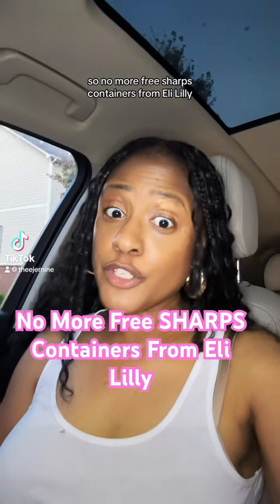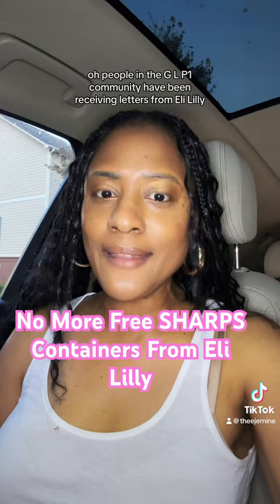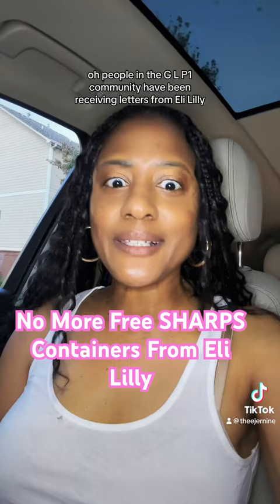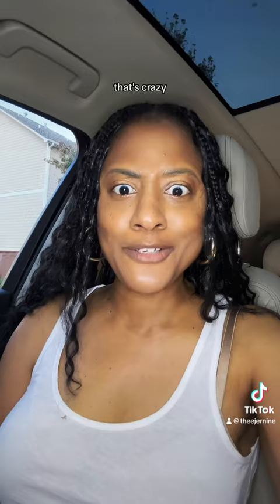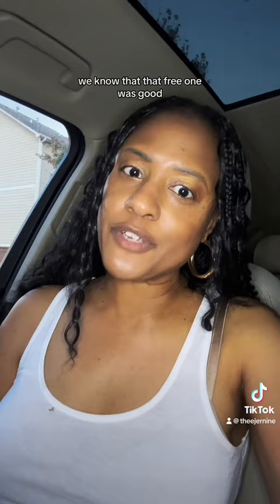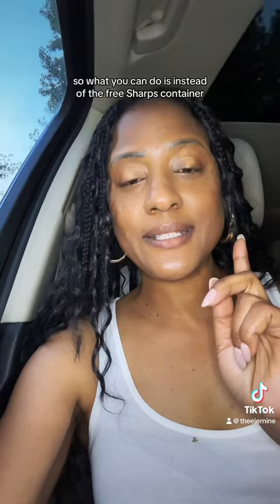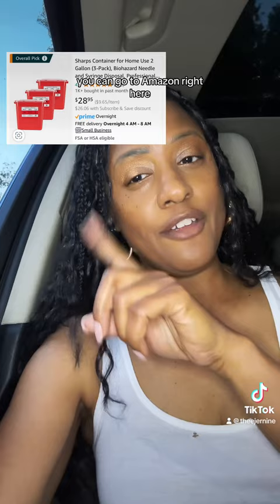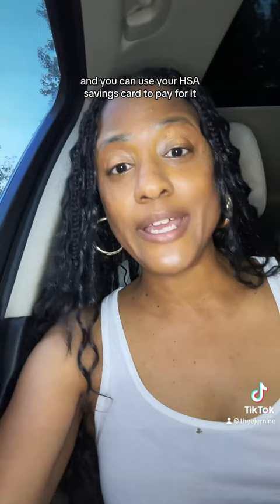Eli Lilly has stopped the free Sharps container program. There are options. 💉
Eli Lilly has stopped the free Sharps container program. Amazon and other drug manufacturers have free or low cost Sharps containers.